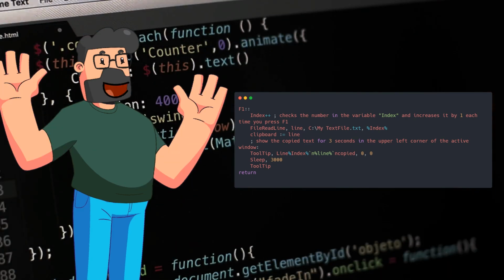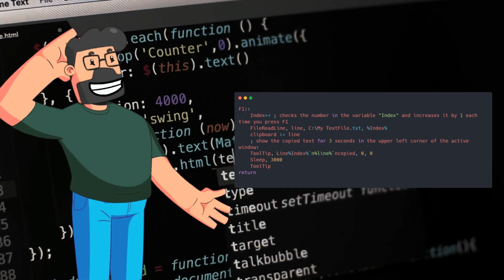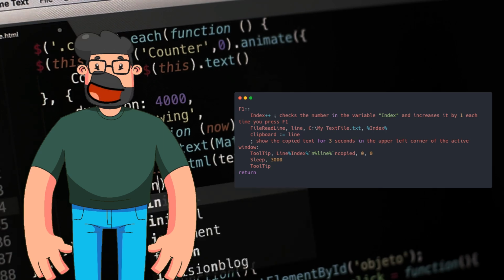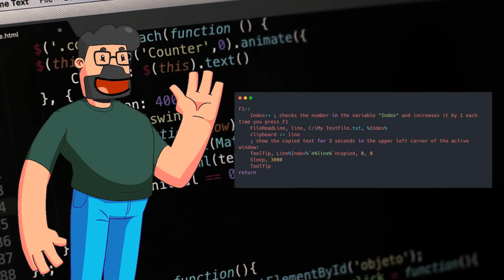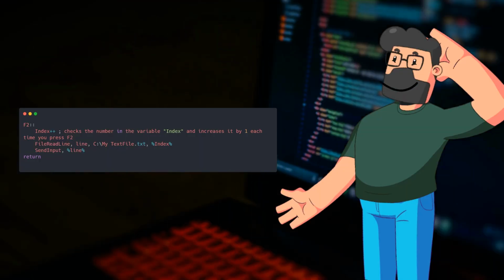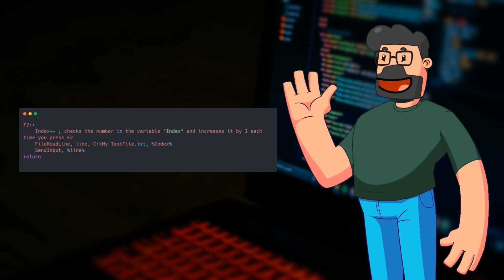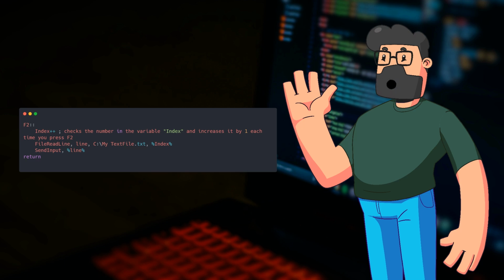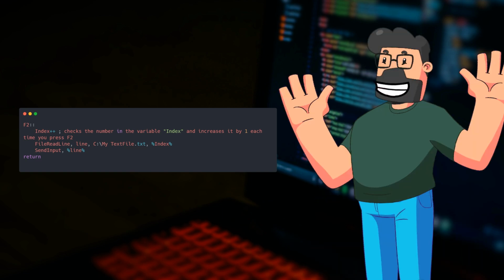Automate Text Copying with this Simple Script!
Learn how to automate text copying with this simple script! In this video, we will show you how to use a script to automatically copy the next line of text from a text file each time you paste it somewhere.

✅ VIDEO INFO:
00:00:00 - Automate copying text lines easily! Stay tuned.
00:00:22 - AutoHotKey script: Streamlining copy paste.
00:00:51 - Script continues: F2 copies text swiftly.

This solution would not have been possible without the contributions of users: Shawmik and Relax